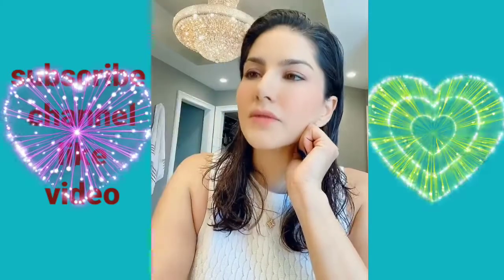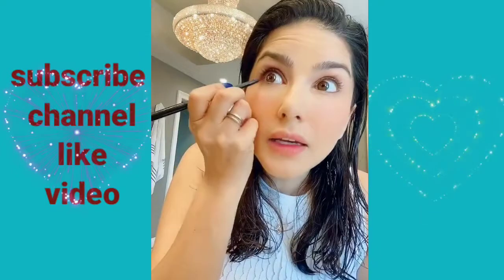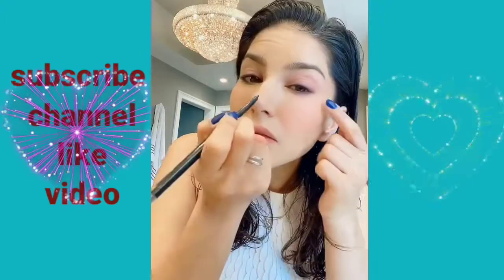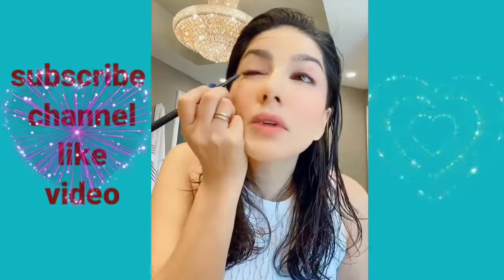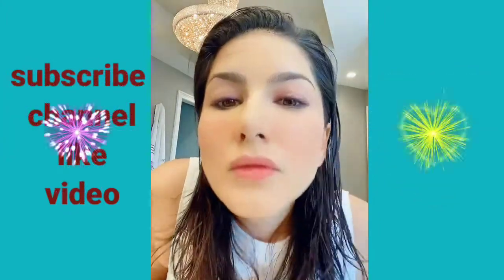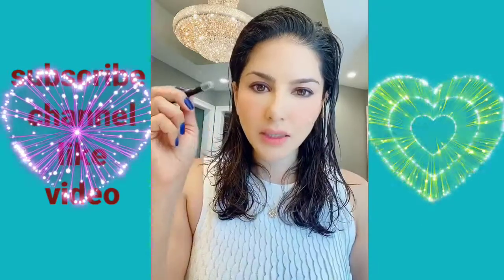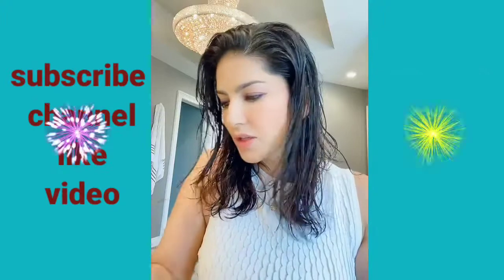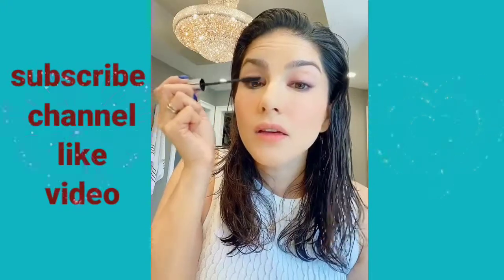sunny leone live in Instagram | sunny leones latest video | Funny Instagram moment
sunny leone telugu songs, sunny leones songs new songs dance, sunny leone in kapil sharma, sunny leone kapil sharma comedy, sunny leones biofilm in hindi trailer